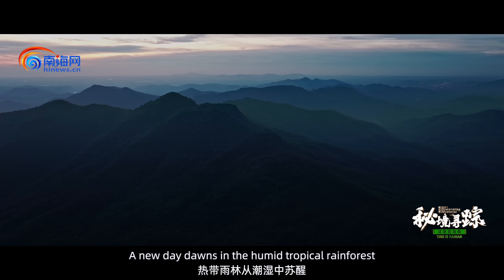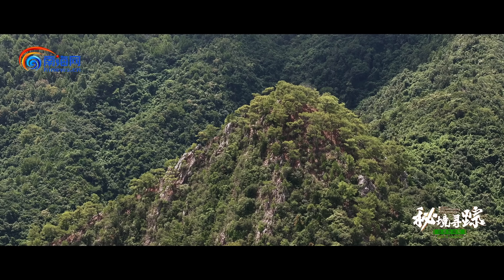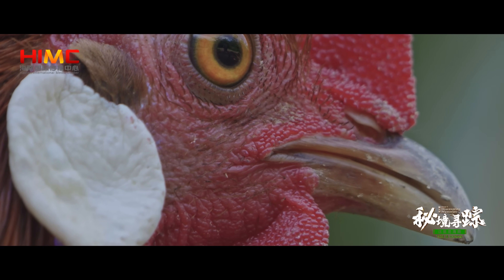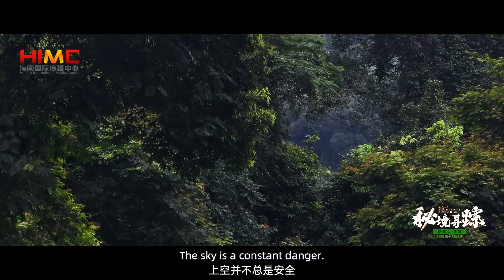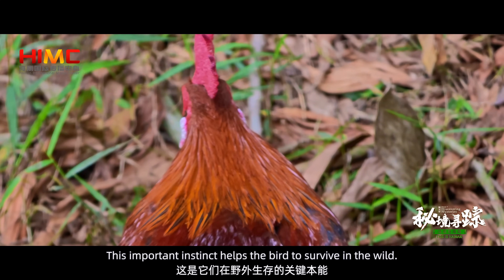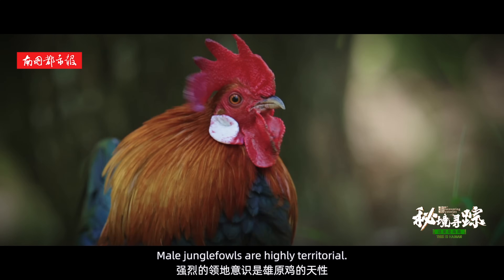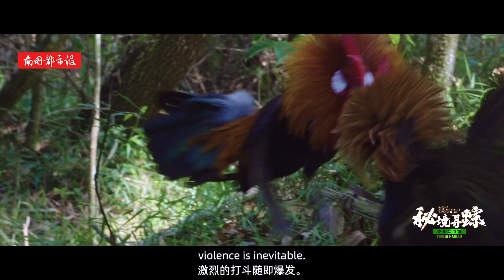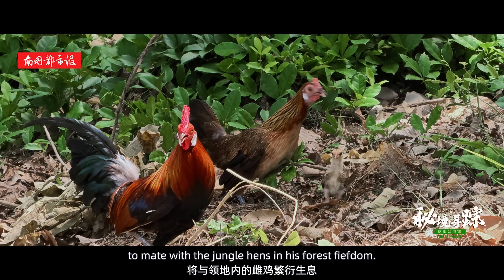Discovering Mysteries S5, E1: Red Crest, Mighty Claws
Discovering Mysteries S5 is here! Check out the Red Junglefowl – the wild ancestor of domestic chickens – a Class II protected species living in Hainan's rainforest. See males puff up their red neck feathers to look bigger and fiercer than they really are as they escape predators, dig in the earth with mighty claws, and fight for love. Survival instincts kick in when hawks appear above!